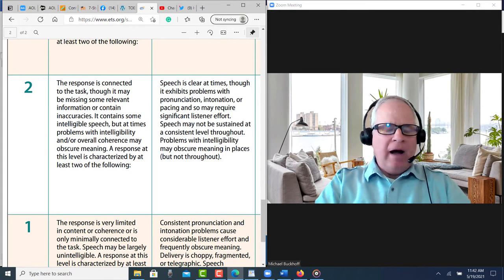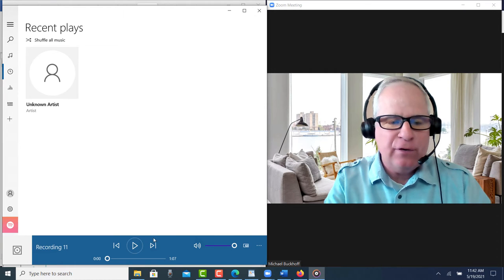TOEFL integ three feedback for ZAK: Your score is 13-15/30 pts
Hi micheal
Please listen and evalute my speaking test